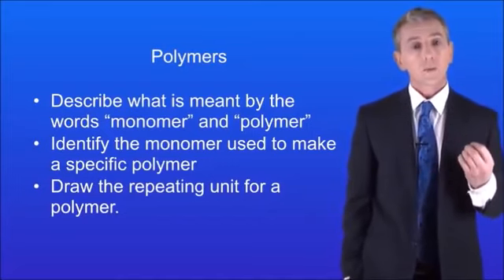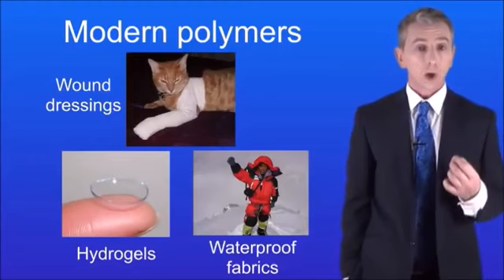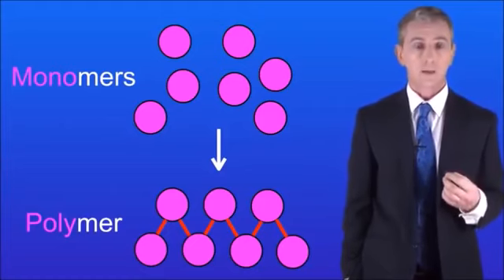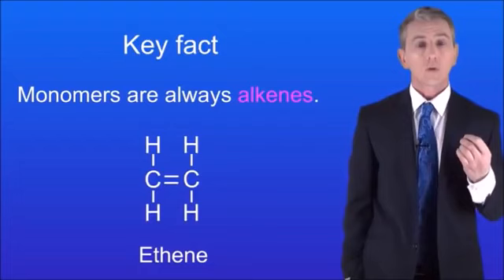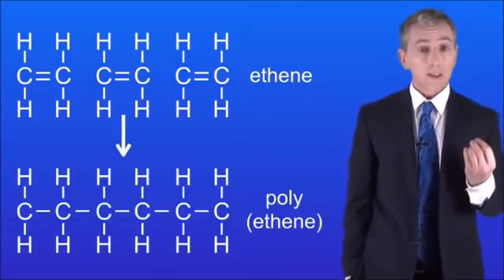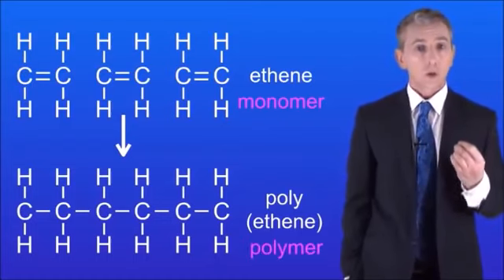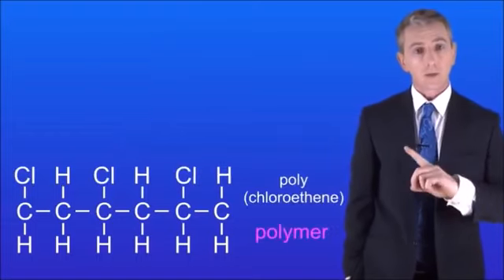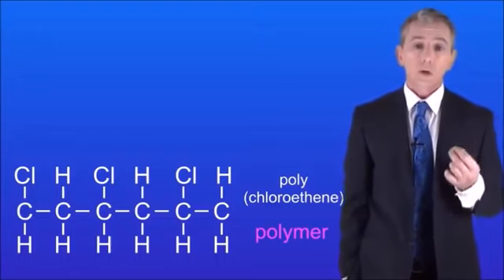The Emerald Tablets EKHENON part 6